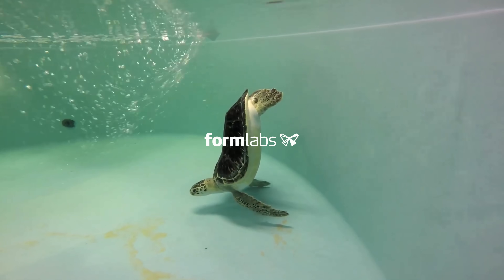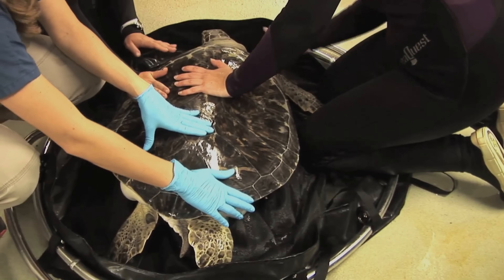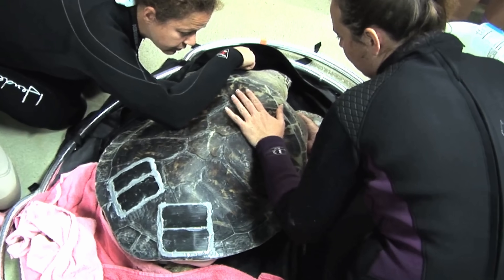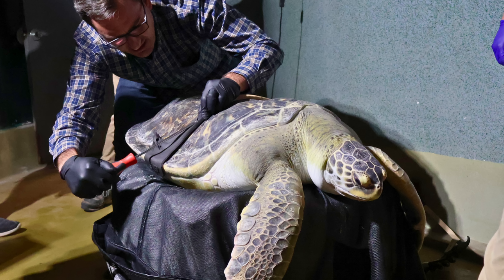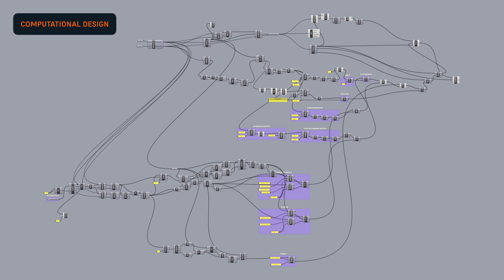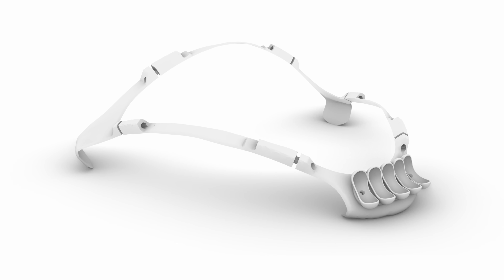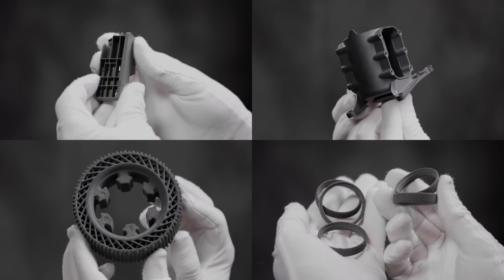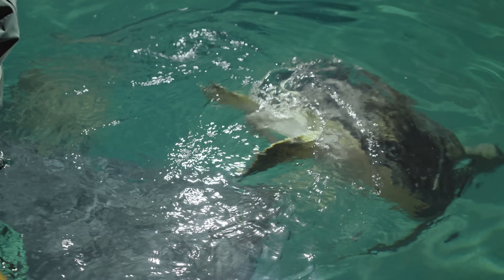Saving Charlotte: How 3D Printing Helps Sea Turtles with Bubble Butt Syndrome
Charlotte the green sea turtle suffers from Bubble Butt, also known as positive buoyancy syndrome, where air gets trapped under a turtle’s shell, crowding their organs and making it difficult to swim. Together, Mystic Aquarium, Adia, New Balance, and Formlabs developed a 3D scanning, design, and printing solution to create a customized weighted harness that helps Charlotte swim again.

▬ About Formlabs ▬▬▬▬▬▬▬▬▬▬▬▬
Formlabs is expanding access to digital fabrication, so anyone can make anything. Headquartered in Somerville, Massachusetts with offices in Germany, Hungary, Japan, China, and Singapore, Formlabs is the professional 3D printer of choice for engineers, designers, manufacturers, and decision-makers around the globe.